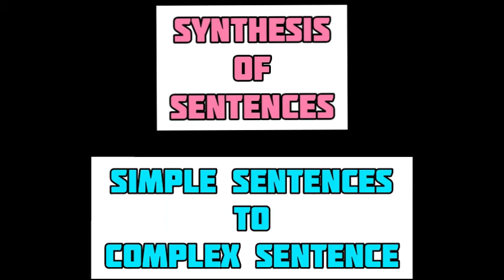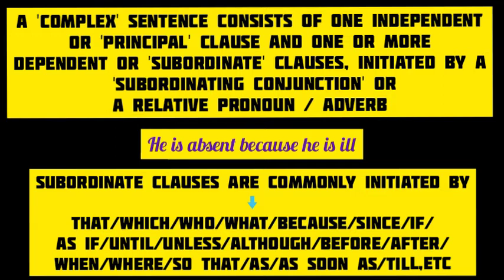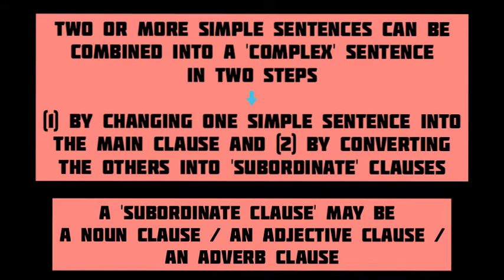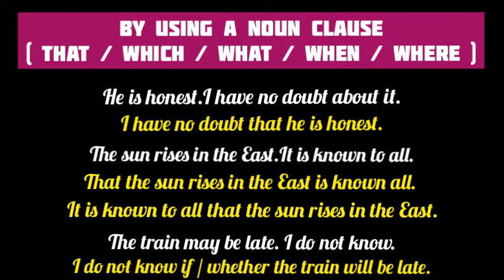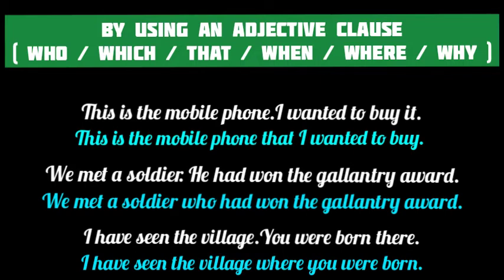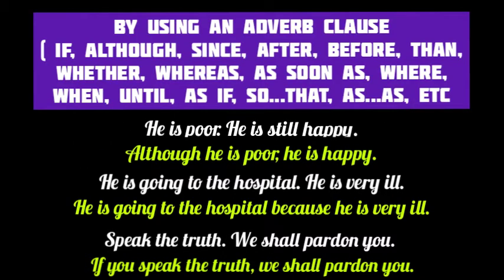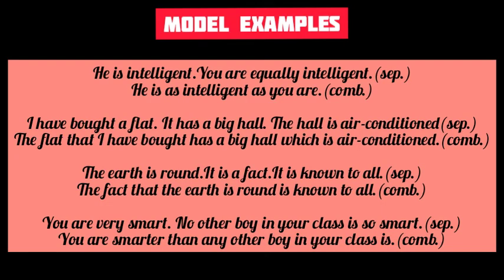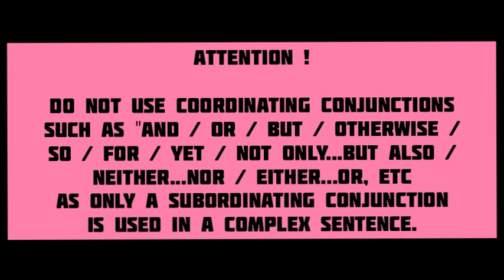Synthesis of Sentences || Simple Sentences into A Complex Sentence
Synthesis of sentences has been elaborately explained in this video.The concept and rules of combining simple sentences into a complex sentence have been elucidated with many examples.A list of subordinating conjunctions, relative pronouns and adverbs has also been given. The concepts of simple and complex sentences have been clearly explained. A self-assessment exercise in synthesis of sentences has been provided in the end.